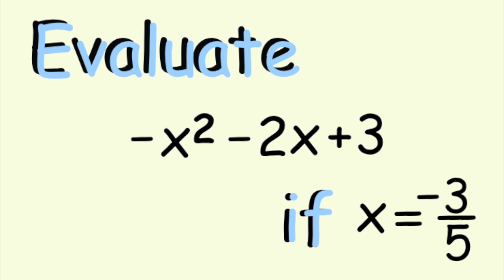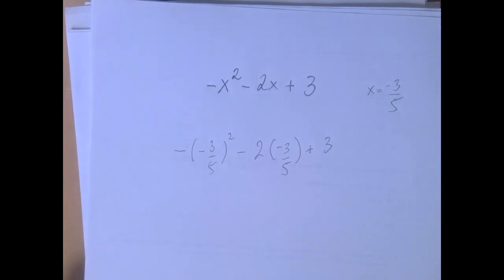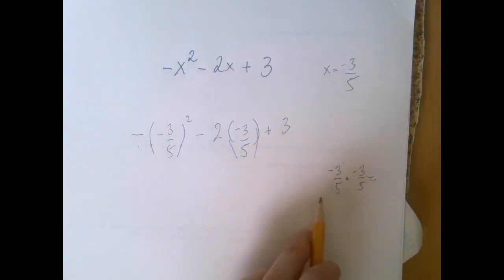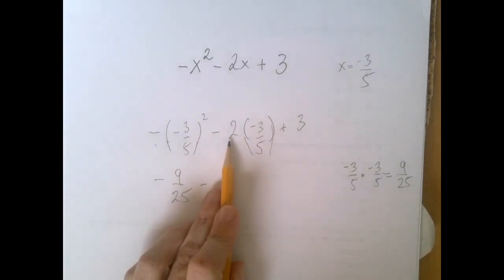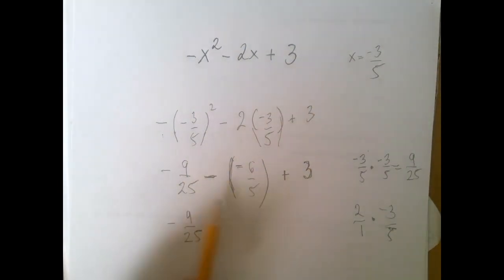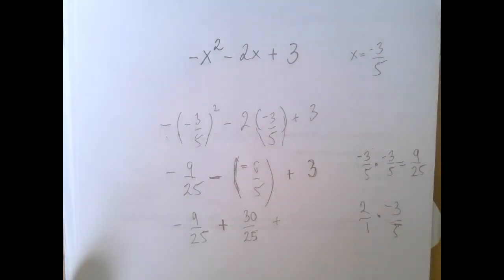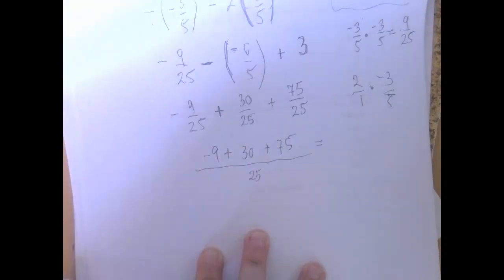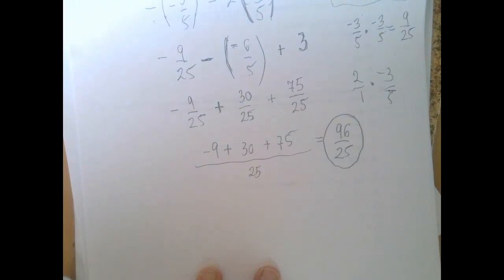Evaluate a Quadratic Expression with Fractions